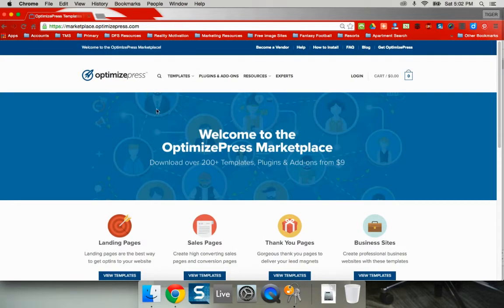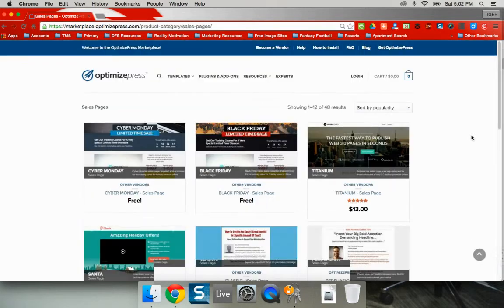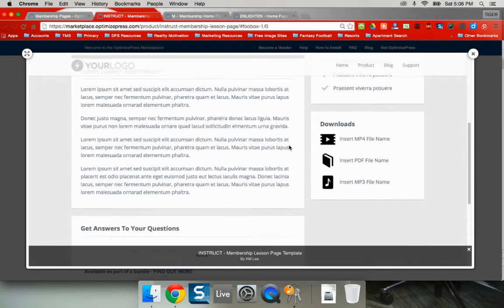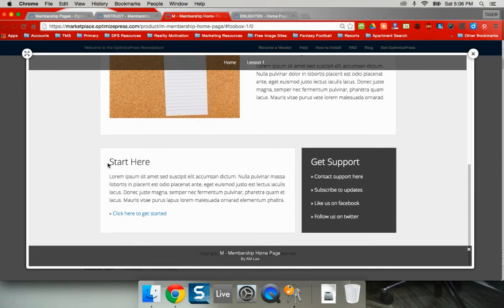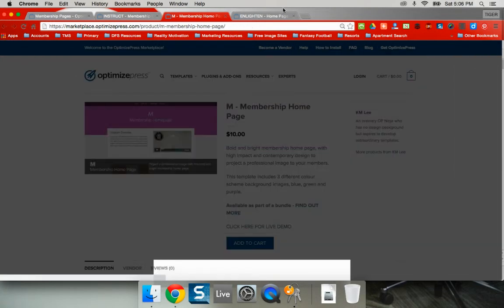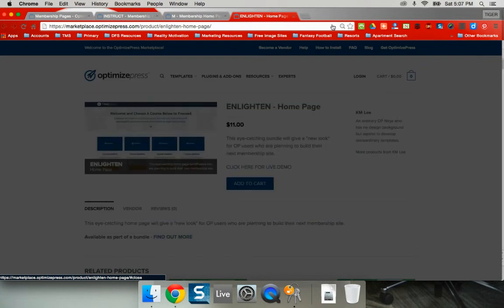Shop For OptimizePress Page Templates At The Marketplace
If you are an OptimizePress user or are thinking about becoming one well there is a bonus that you may or may not know about.  It's the OptimizePress Marketplace!

The OptimizePress Marketplace is really amazing because you can purchase OP page templates in the range of $10-$15 which can give you a great starting point for your web design!

I highly recommend starting off with an OptimizePress page template because it gives your page direction an a birds eye view of what you might want your page to look like as a whole.

Not only can you purchase OptimizePress page templates but you can sell them as well at the marketplace!  On top of that, if you do not know HTML or CSS web code but want to add some really cool additional stylings beyond the parameters of the live editor well you can simply copy/paste rows with fancy pancy styling scripts of the templates that you purchase!

This is what I did with my OptimizePress sales page for my "Market Your Mind E-Course"!!!  Give it a try!

~ LEARN ABOUT TIGER MARKETING SOLUTIONS! ~

~ CHECK OUT THE TOOLS OF THE TIGER BELOW! ~

~ SUPERDRIVE PUBLISHING E-BOOKS - Amazing Books For Entrepreneurs & Winners! ~

Peace out,

TIGER